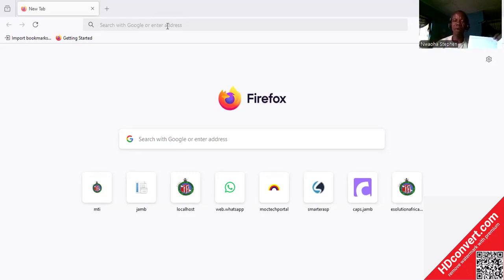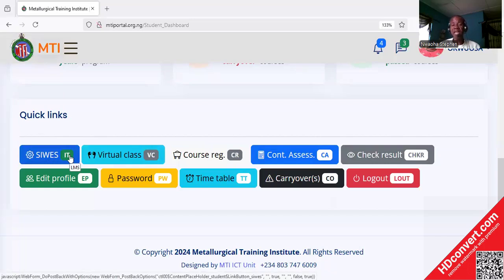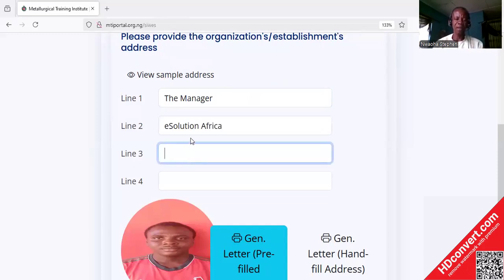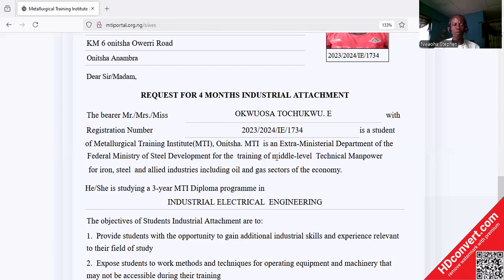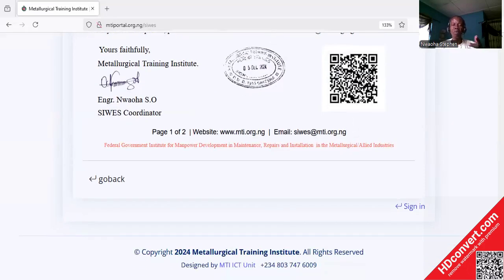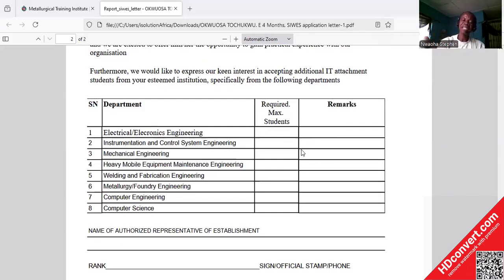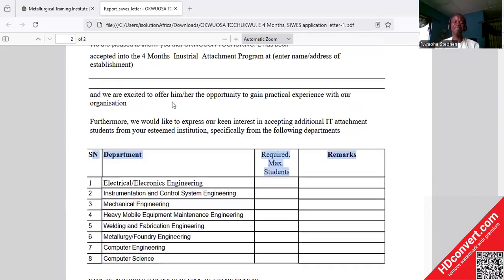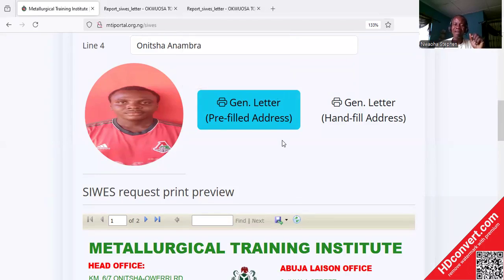MTI IT placement Request letter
Metallurgical Training Institue  SIWES  unit introduce e-generation of students IT placement  request letter